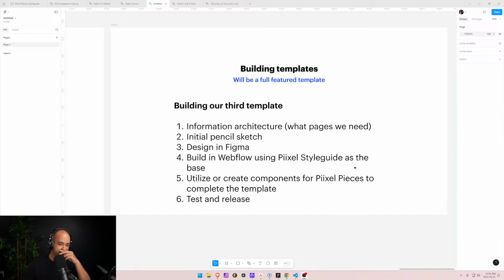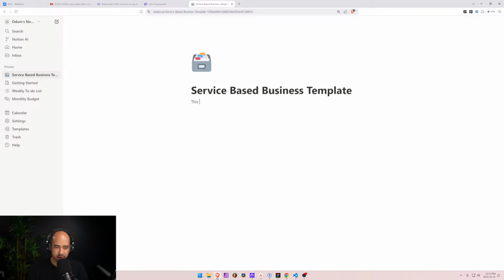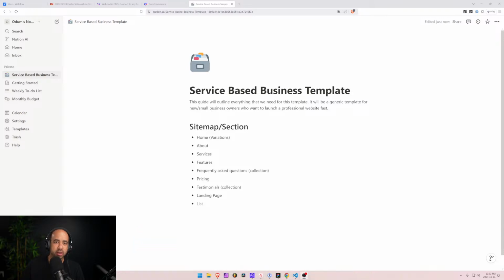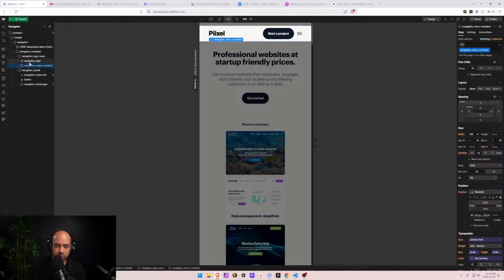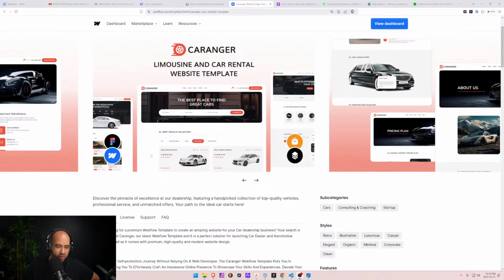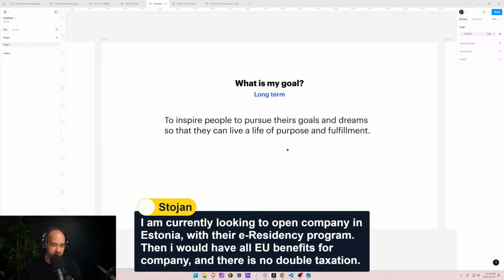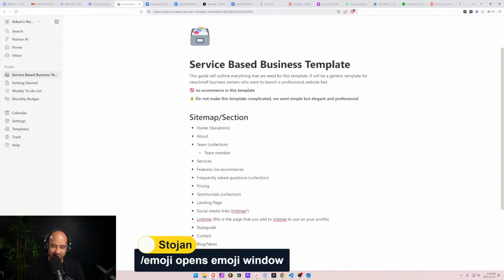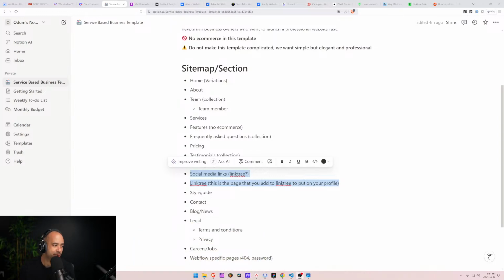Episode 439: Building a Webflow Business Services Template from Scratch (Part 1)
This is going to take about 2 weeks to from start to finish, so let's go.

🏭 MY BUSINESSES
1️⃣ Piixel – Creative studio specializing in building awesome websites, and professional video production. Want to work together?
2️⃣ Piixel Pieces – Webflow component and template library.

I live stream every Monday through Friday documenting my journey.